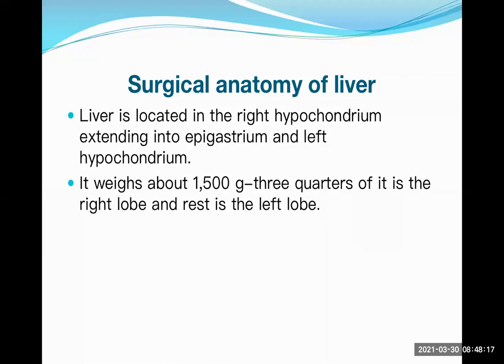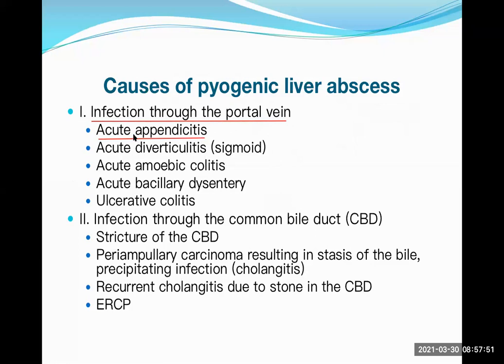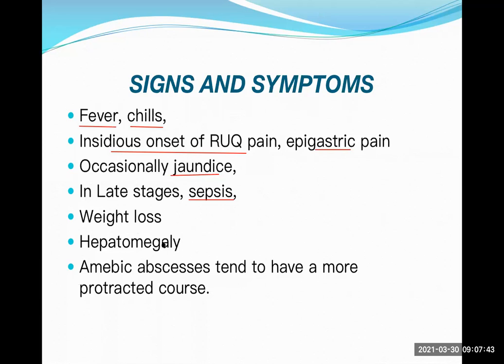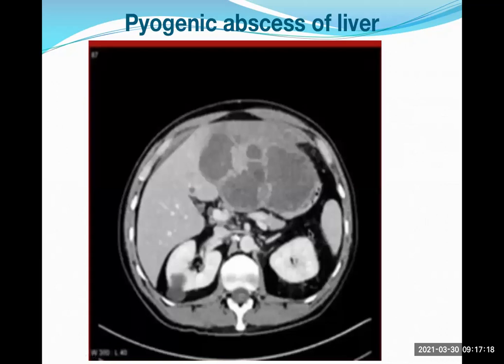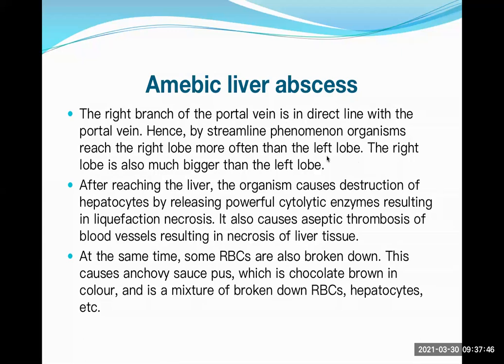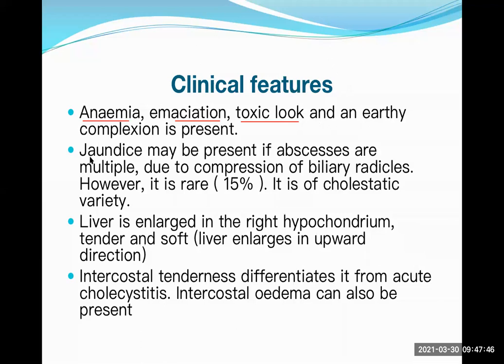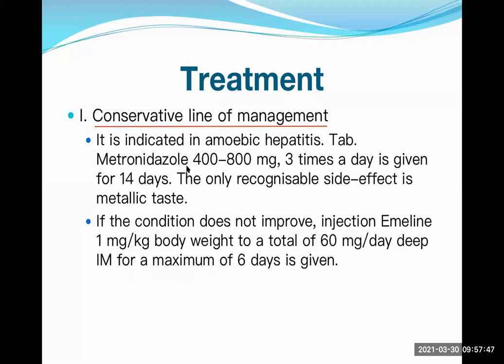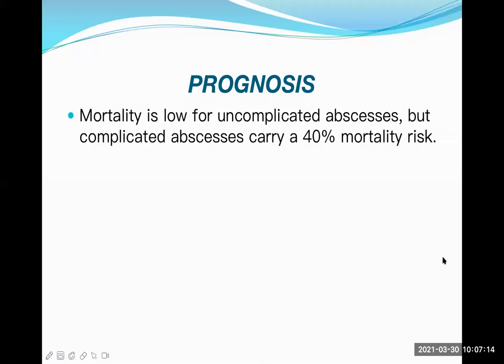Liver abscess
Live online medical lecture on liver abscess, both pyogenic and amebic